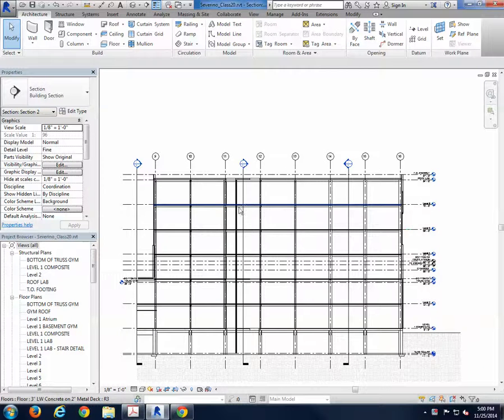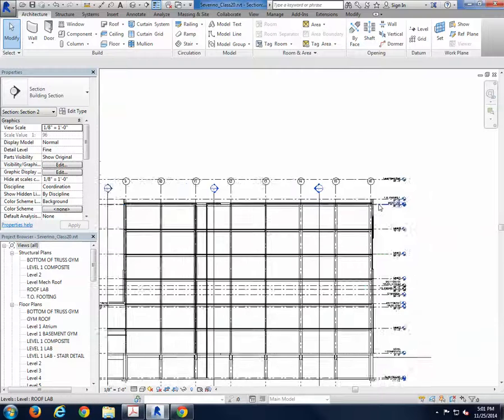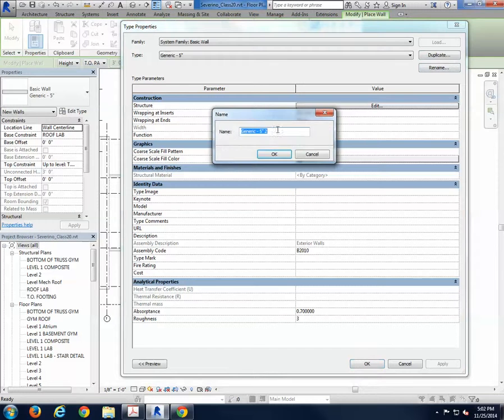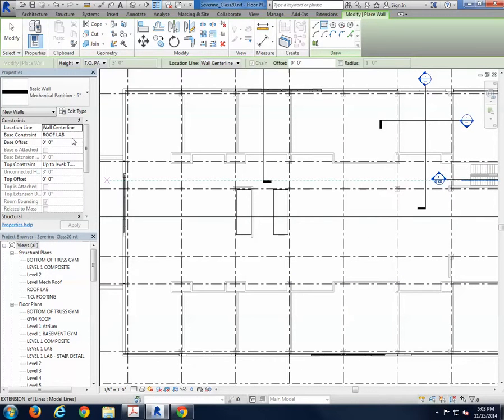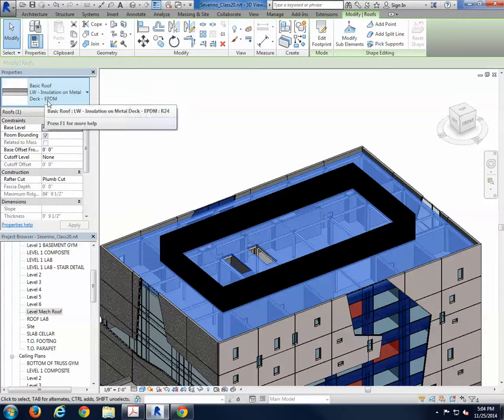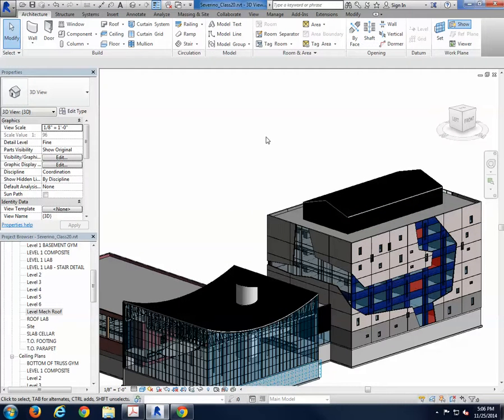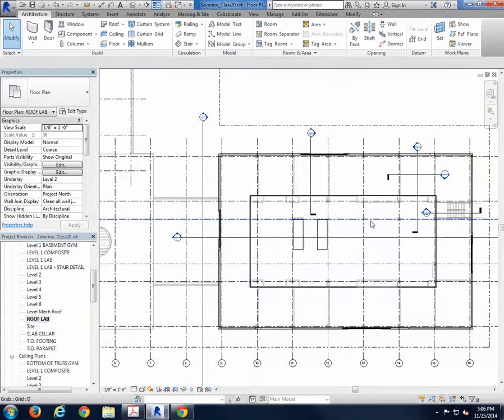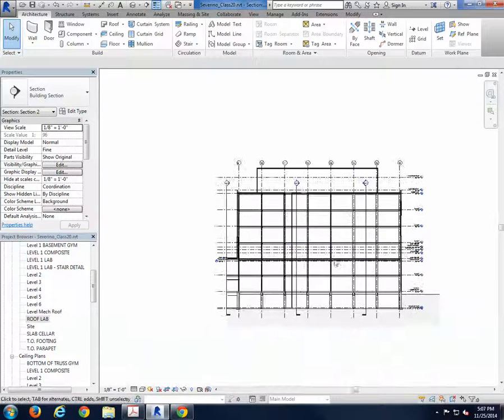FALL2330 / Class 20 LAB V (11 25 2014)